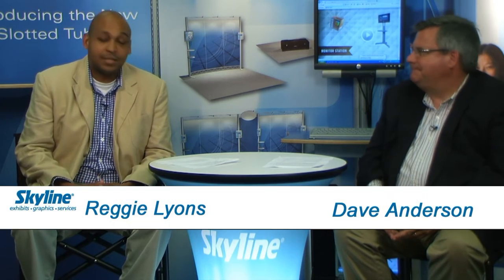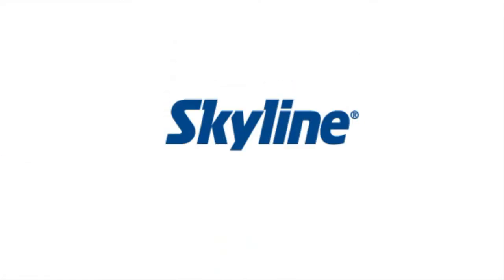Trade Show Promotions Video Blog 2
In this segment with Dave Anderson, Principal of Stream Three Creative, Dave and I discuss using video on the trade show floor in your display. we cover topics such as taping promos before the show, collateral after the show and live streaming